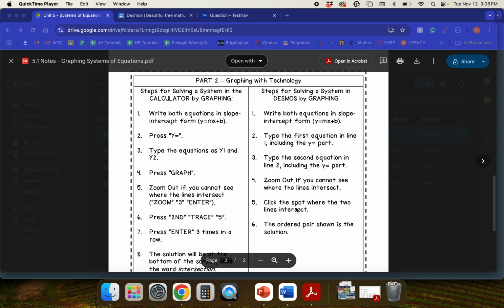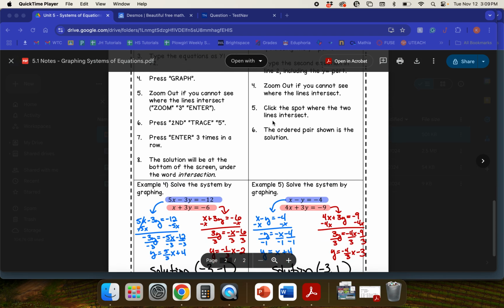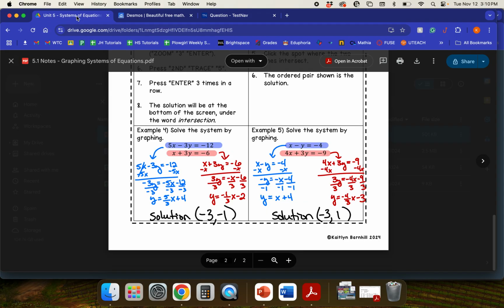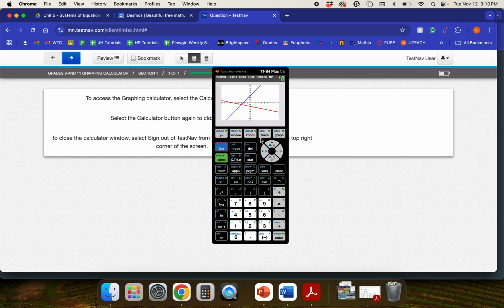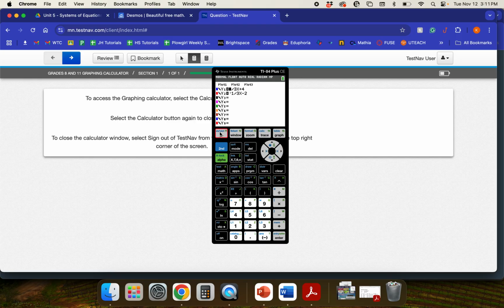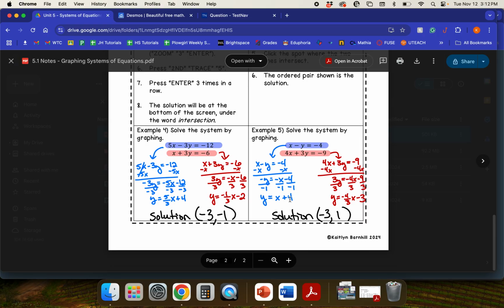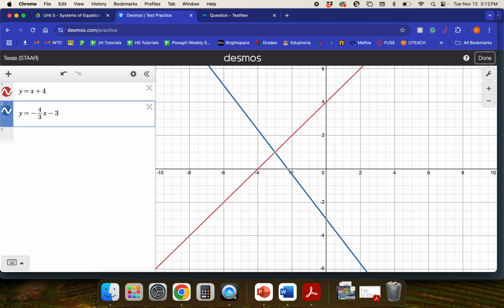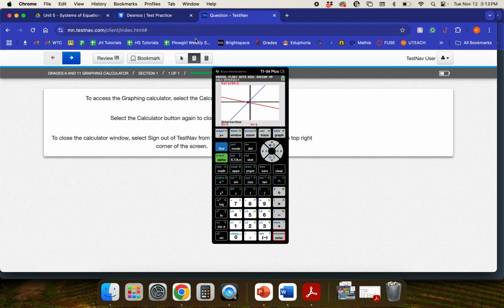5.1 Notes PART 2 - Graphing Systems of Equations